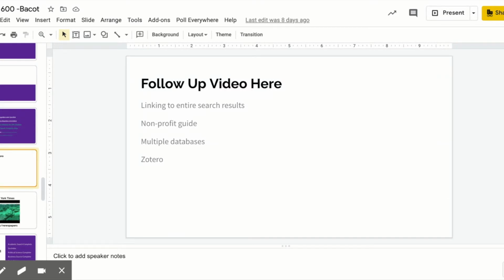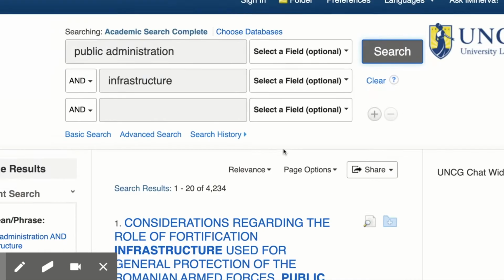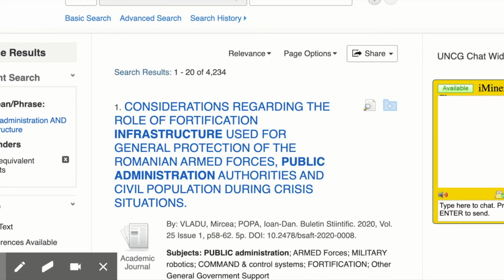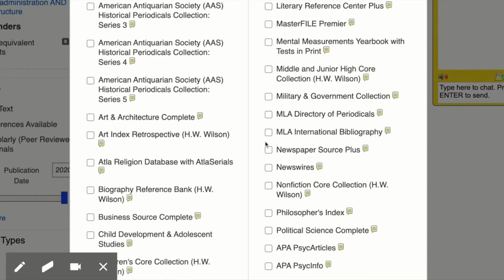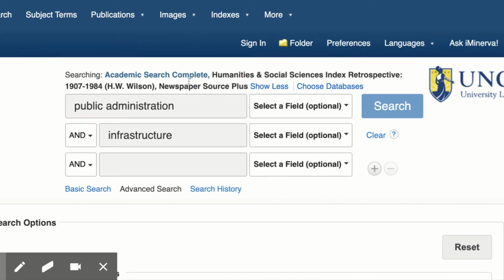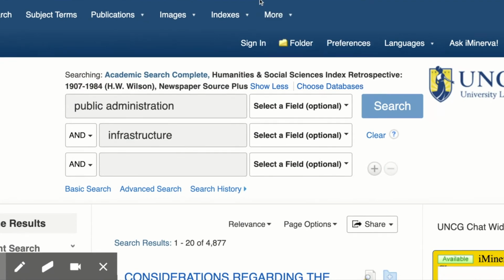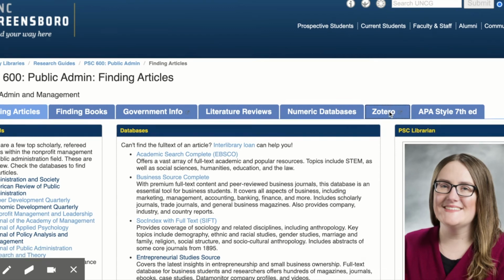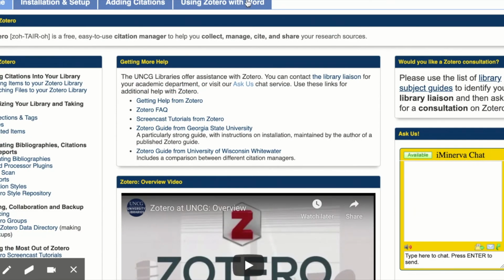PSC 600, Fall 2020, Follow Up Video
go.uncg.edu/psc600